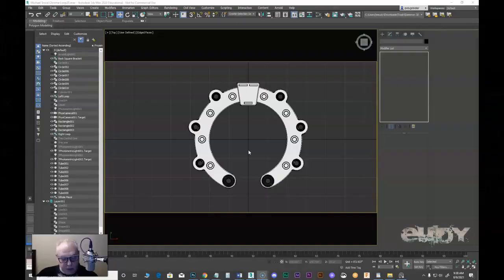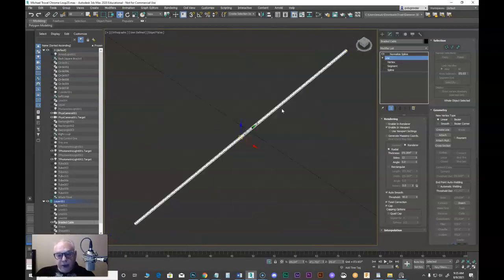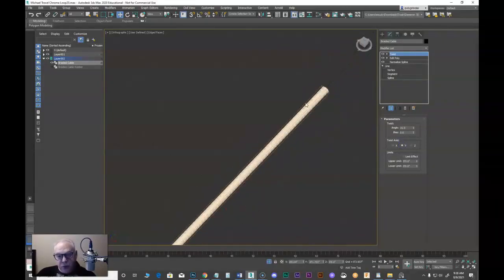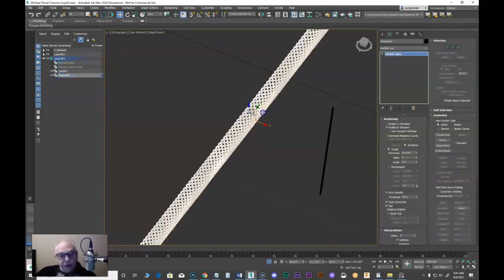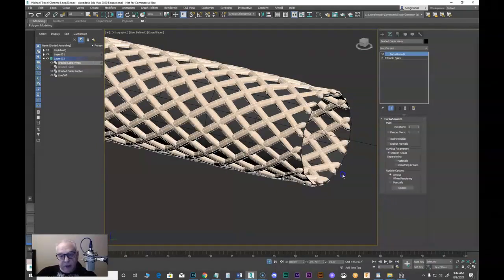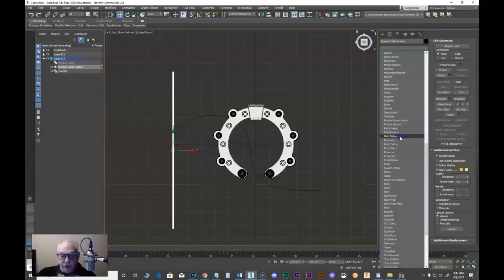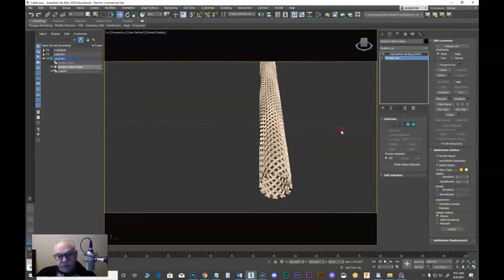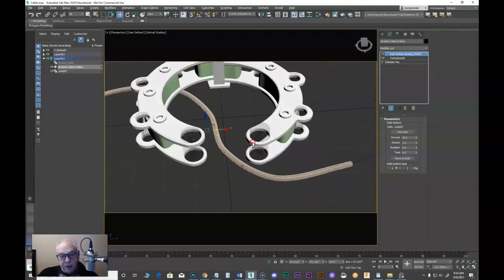Making A Braided Cable | 3ds Max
In this video I demonstrate how to create a braided metal cables with a rubber hose inside. I coil the cable along a path to control it precisely in place.